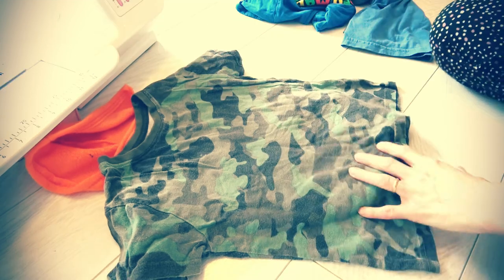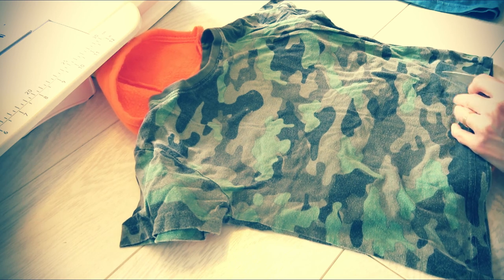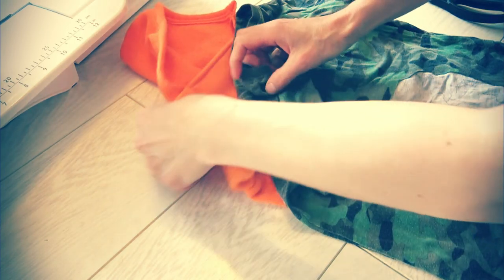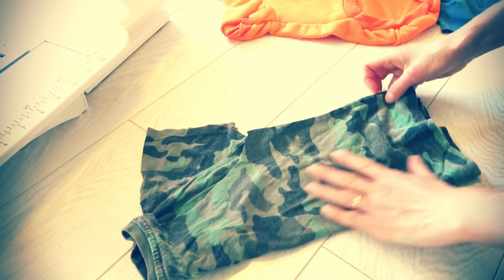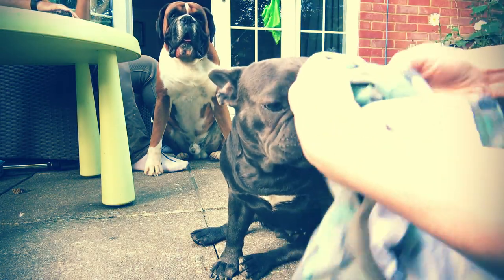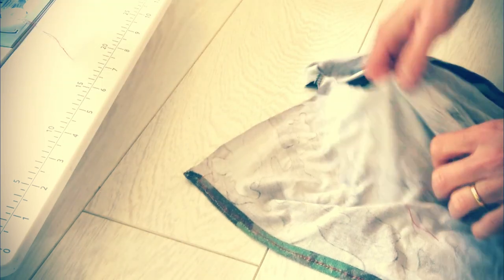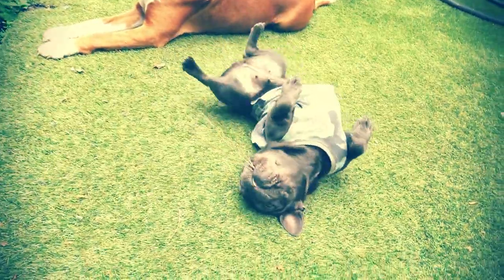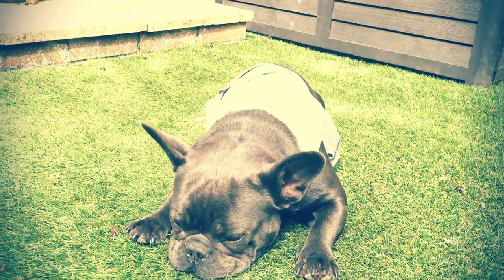Easy DIY French Bulldog t-shirt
Hi everyone! Here is how quick and easy to make a top for your dog using old t-shirts x
❤️ Wishing you all well!
Thank you for SUPPORTING OUR CHANNEL!

**FOLLOW Our INSTAGRAM TikTok @playsharycky
 Thank you xx